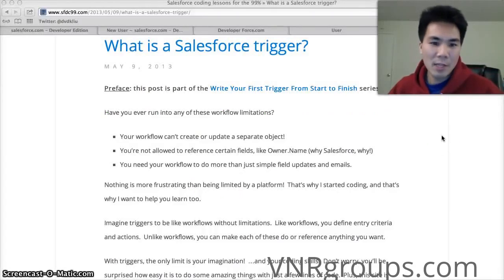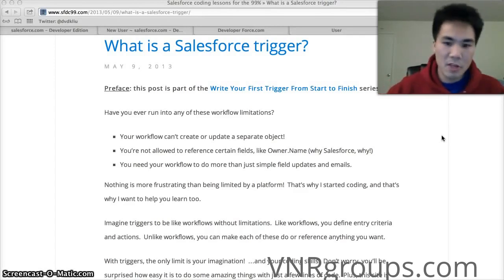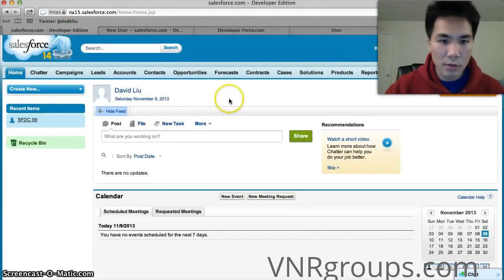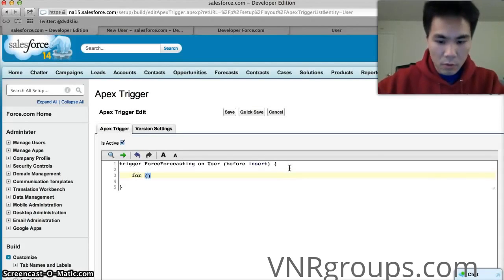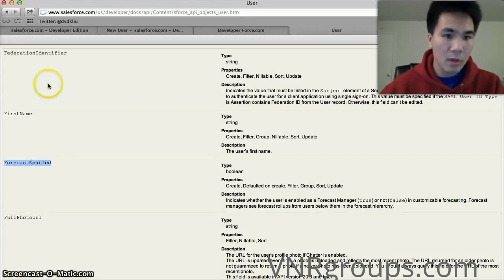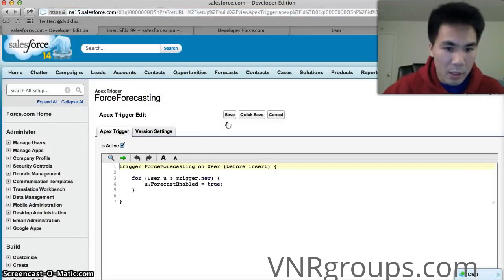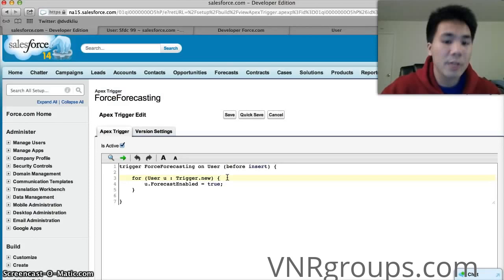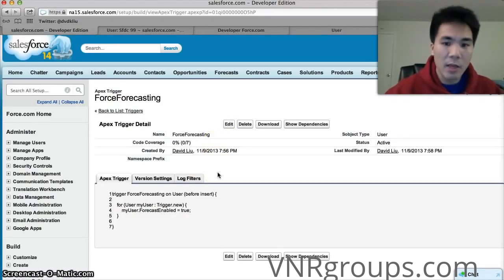Salesforce Triggers Tutorial For Beginners | Part 1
Credit @ David